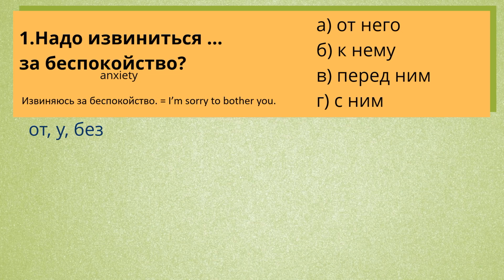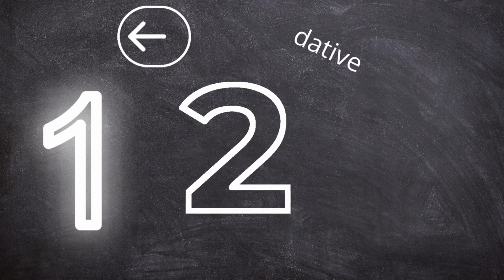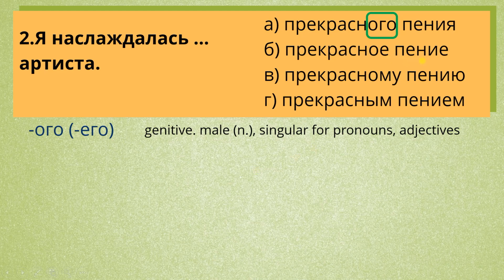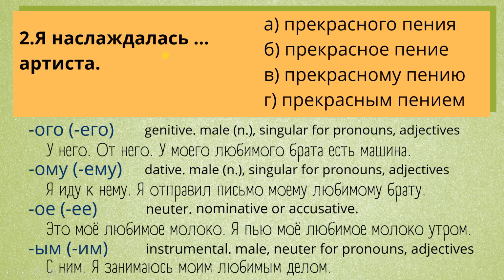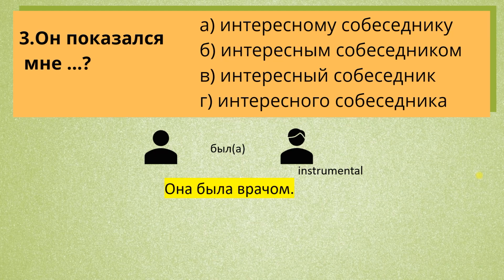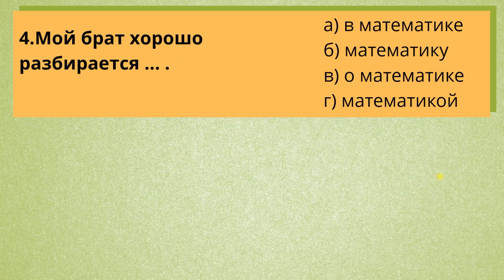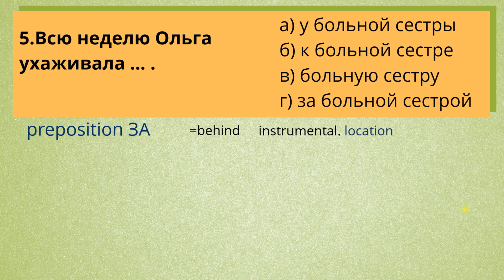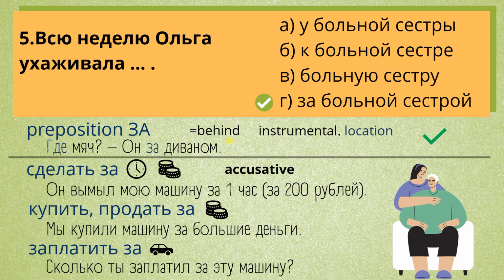Russian test. ТРКИ. All the questions with explanations of the grammar. Avoid mistakes.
Revise your knowledge with the test. Each question has an explanation for better understanding.
Questions from the ТРКИ test. 2 level.
Best chance to avoid mistakes.
0:00 вопрос 1
7:38 вопрос 2
15:24 вопрос 3
19:51 вопрос 4
23:33 вопрос 5